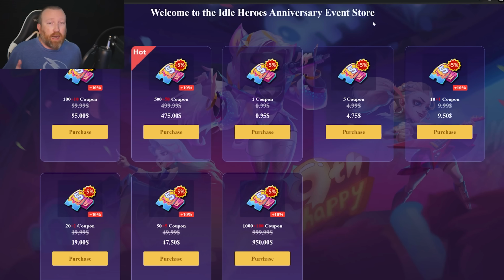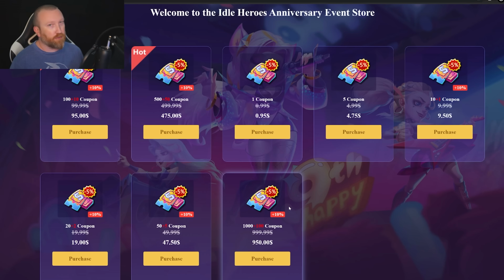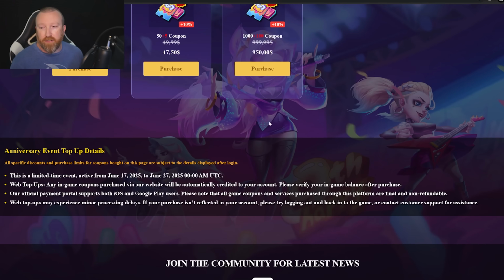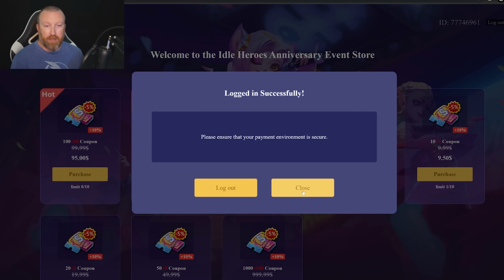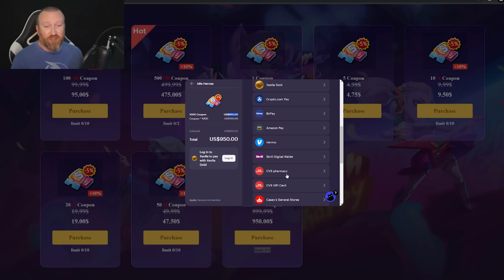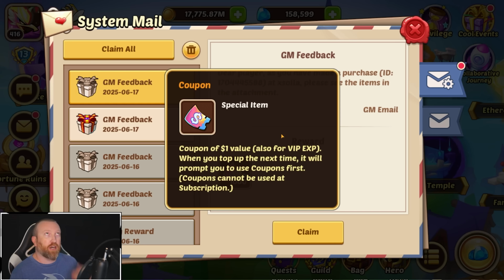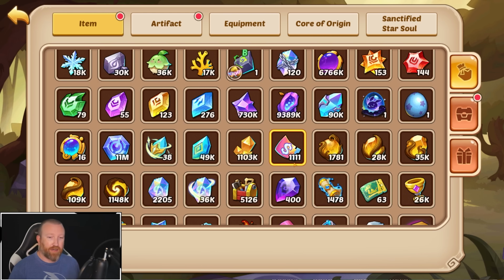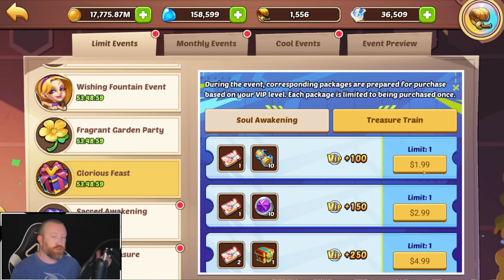Idle Heroes - Spenders Save BIG for the 9th Anniversary Events!!!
Hey everyone, make sure you use our link to show DH Games how many spenders are in our community!!!